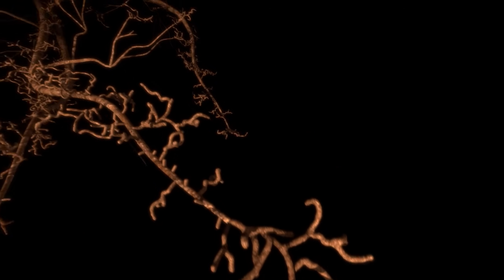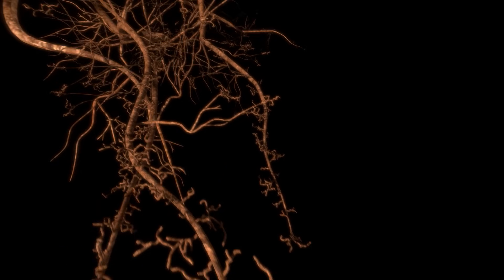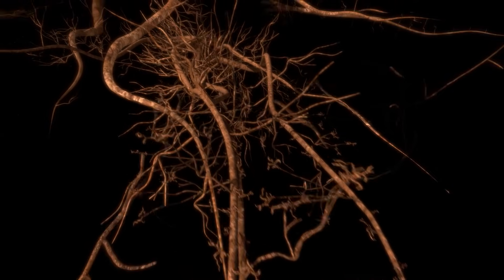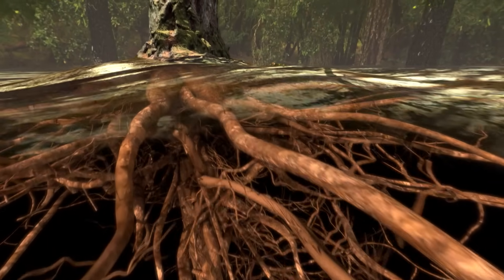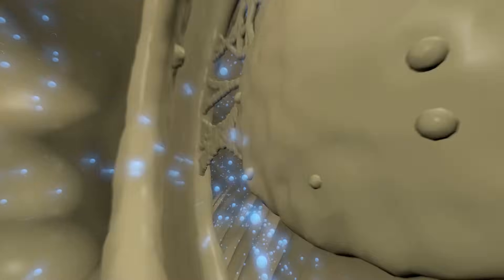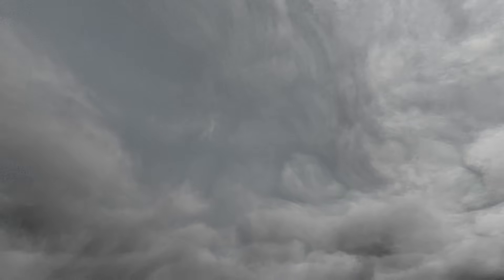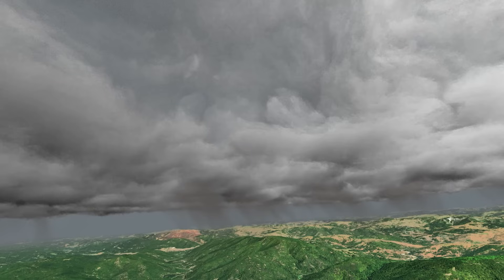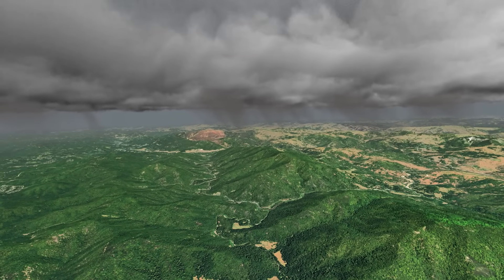How Do Trees Transport Water from Roots to Leaves? | California Academy of Sciences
Step inside the trunk of a tree to follow the path water takes from the deepest roots to the very top of a Douglas fir.

Data Sources: River and Stream Data: U.S. Geological Survey, California Land Cover Spatial Data: U.S. Department of the Interior National Gap Analysis Program.